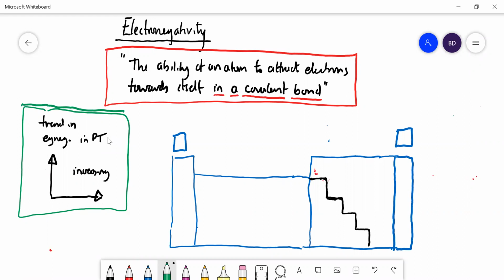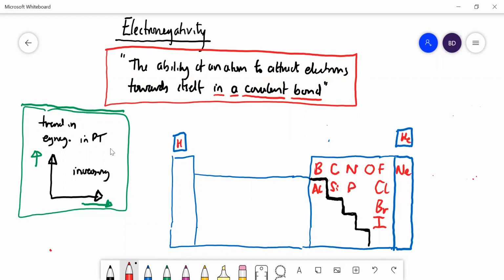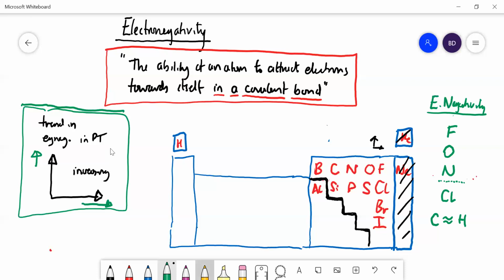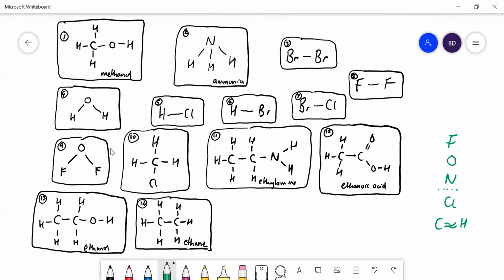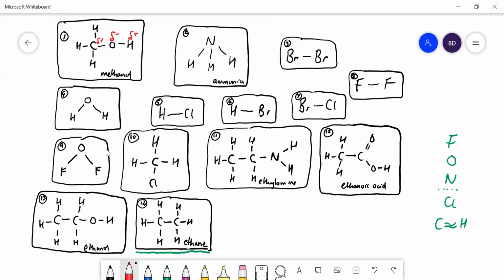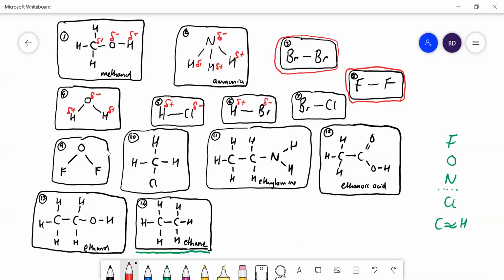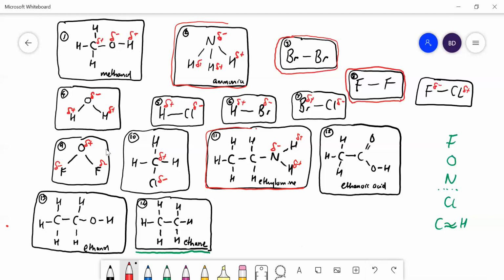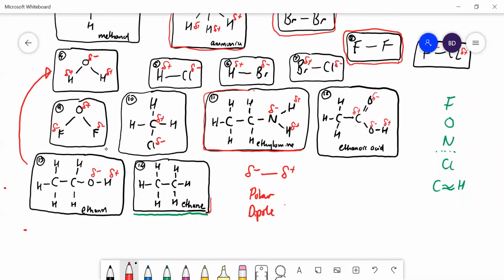1.3 IM Forces No 2 - Dipoles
AQA a-level chemistry 1.3 Bonding, Intermolecular Forces
Predict which molecules will have a dipole by looking at the electronegativity of its substituent atoms